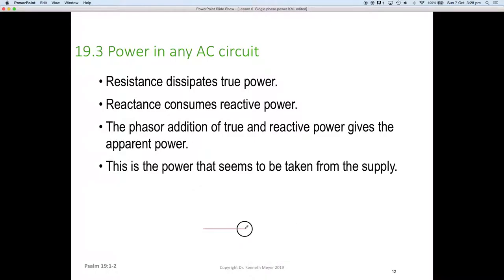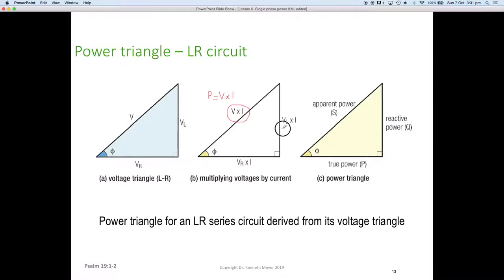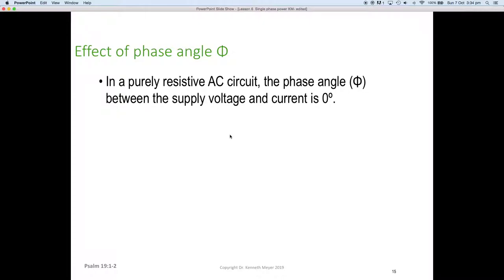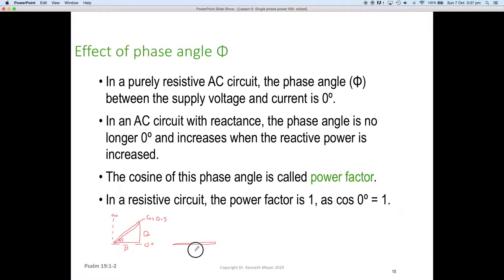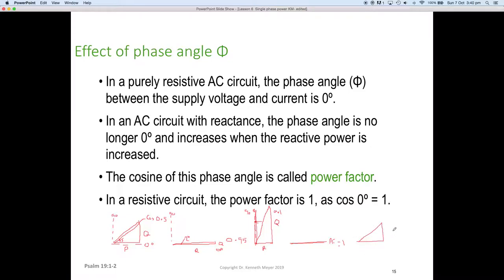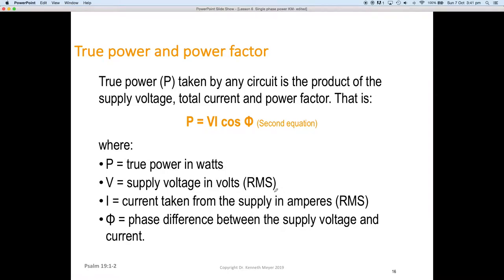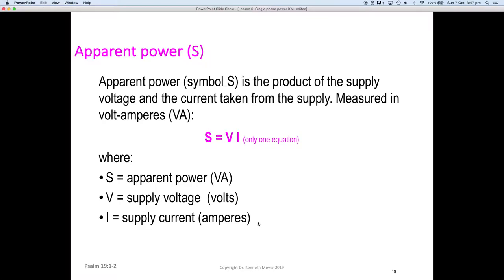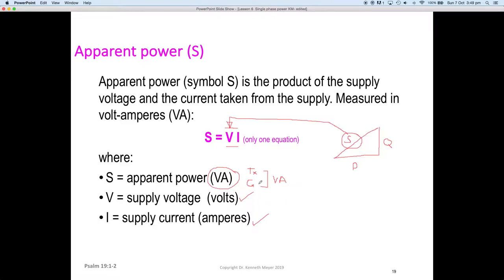AC Lesson 6 Part 3 complete Ken Meyer